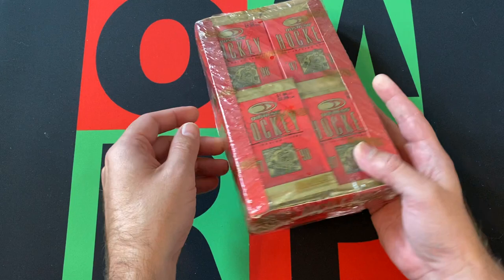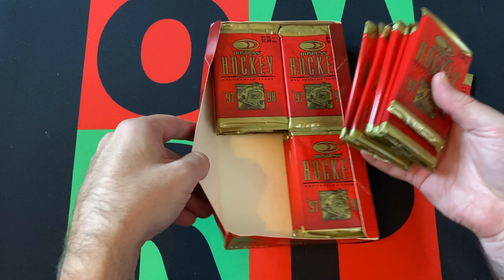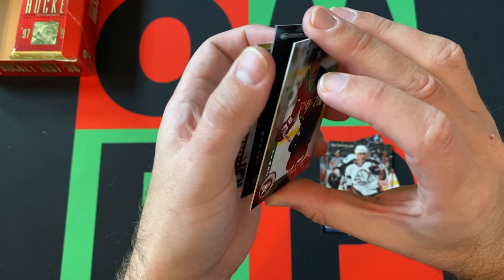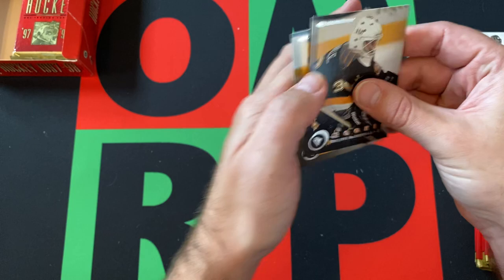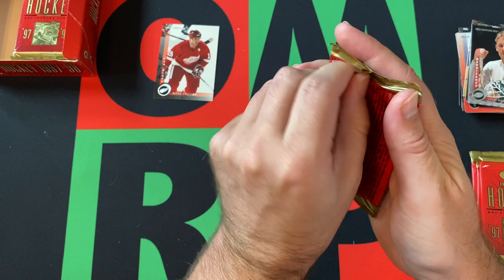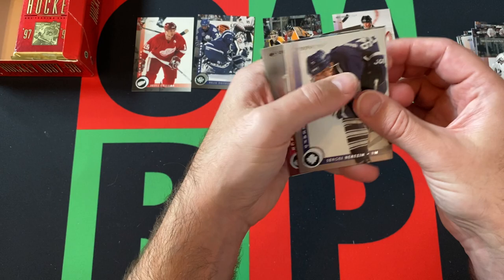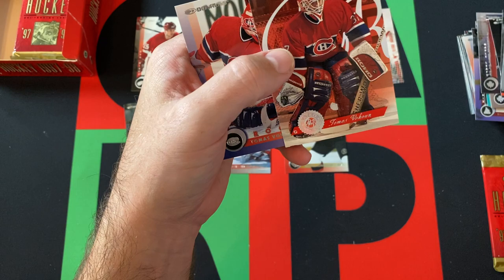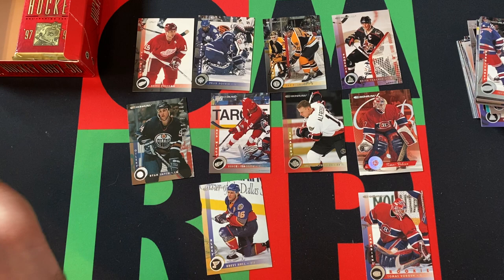1997 98 Donruss NHL Hockey Retail Box Part 1!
The journey through the dark ages of my collecting history continues with 1997-98 Donruss NHL Hockey Series 2 Retail Box. I'll be opening up a stack of packs each week looking for Inserts and Hall of Famers for the next 4 weeks. Today is part 1, so check it out and then come back next week for part 2!